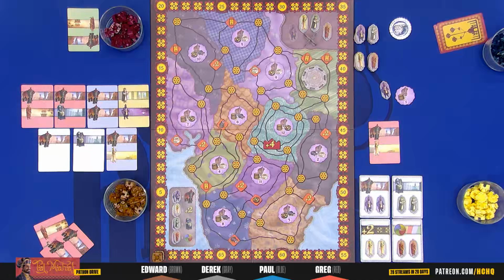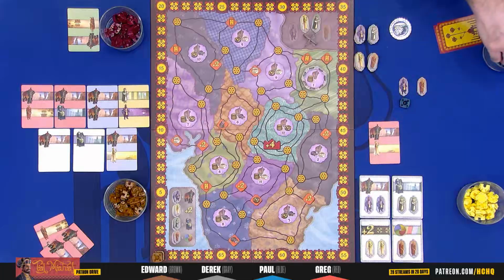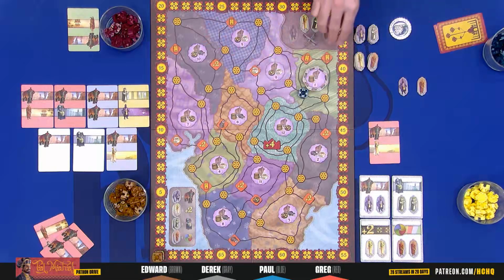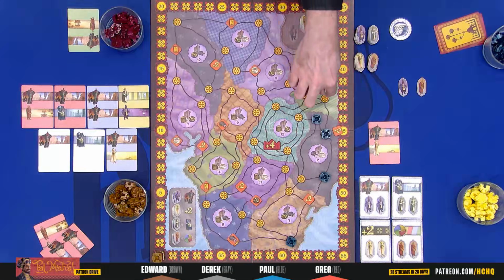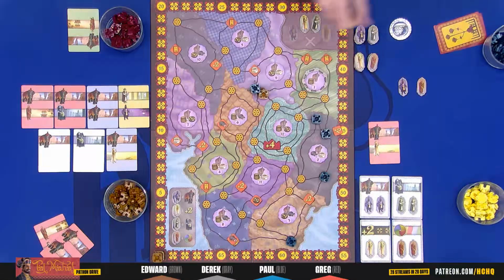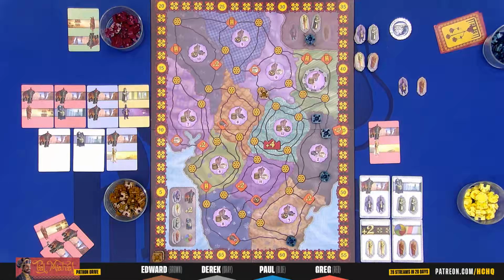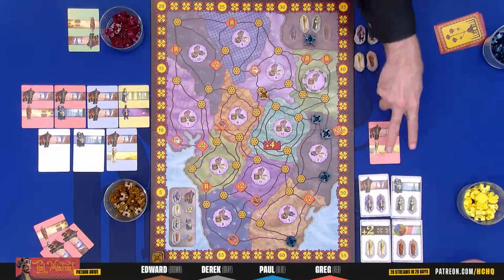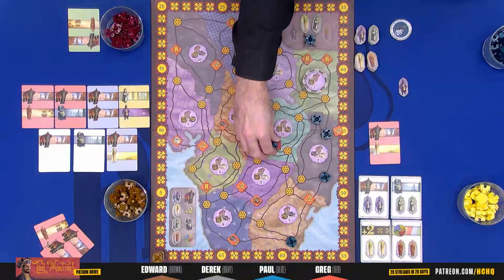Taj Mahal - 4p -- The Rules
**This is excerpted from our previously live-streamed play-through**

Are you interested in learning how to play Taj Mahal?  Here is your chance! Edward teaches you how to play in this video.

Heavy Cardboard
321 Main St.